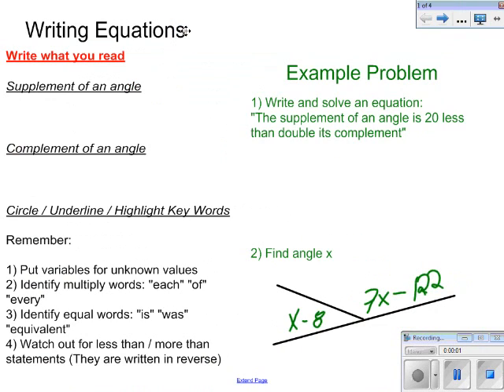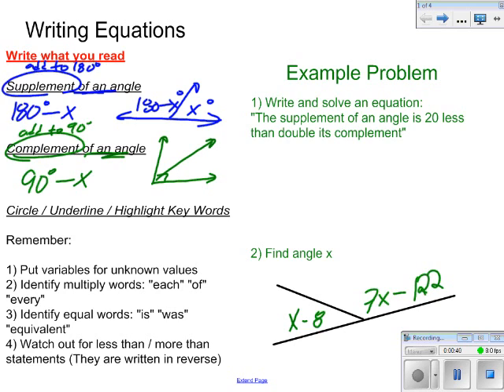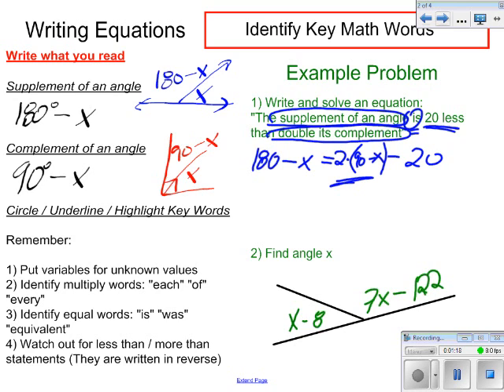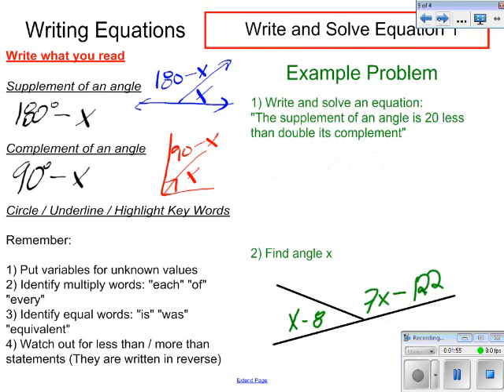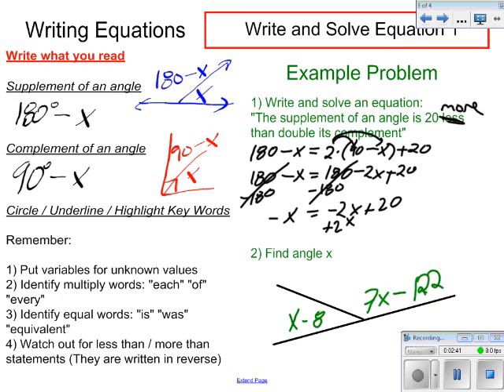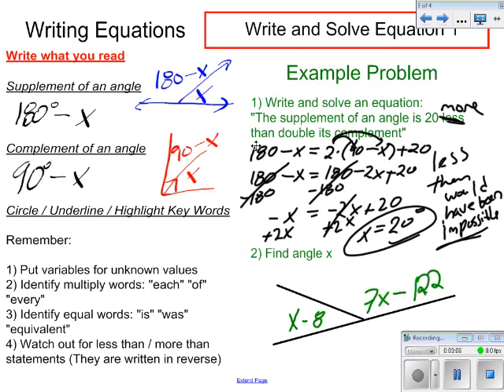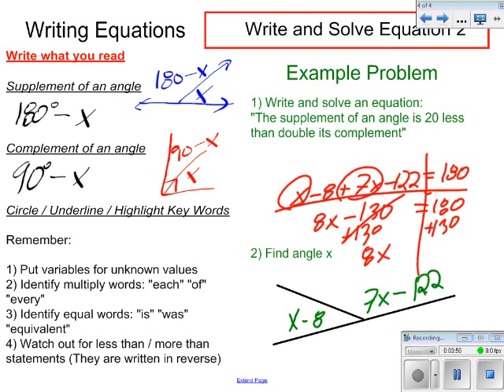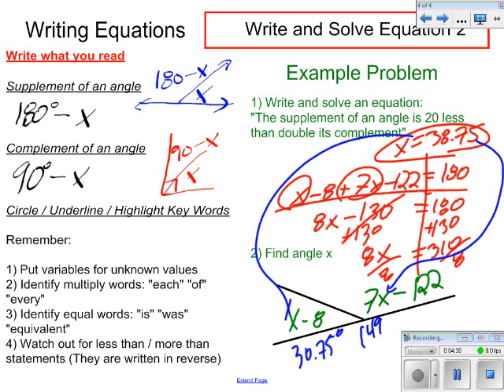Write Equations for Angles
Explanation of how to write equations involving angle word problems and simple figures.